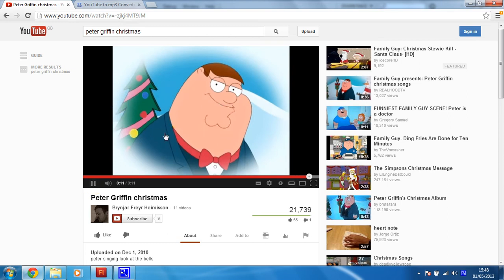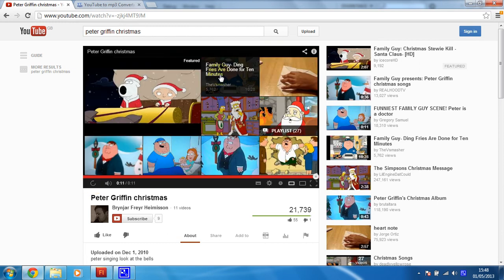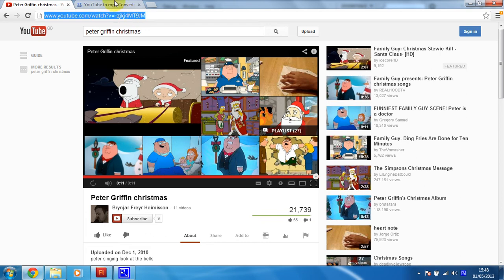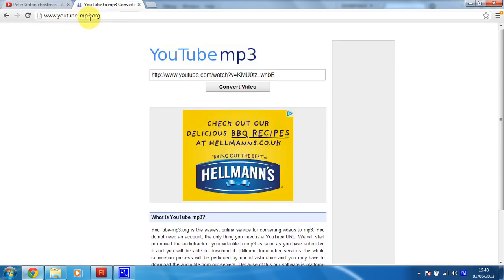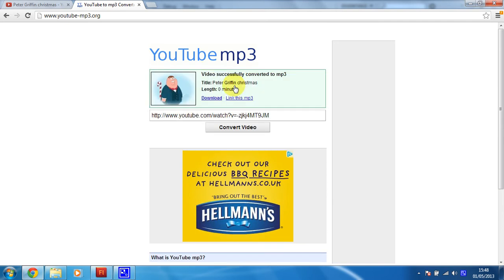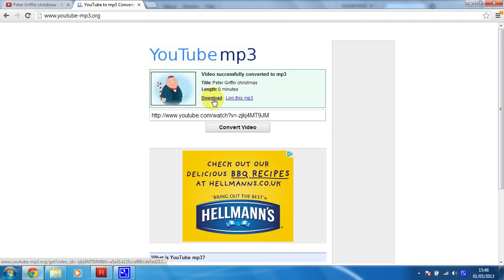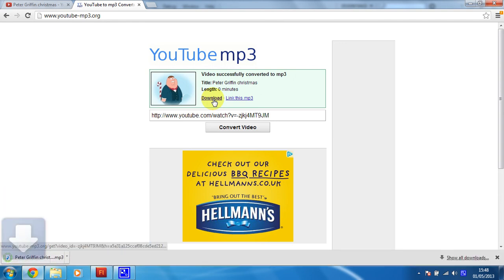Easy lip sync tutorial in Flash CS6 - Step 2 - Get an audio clip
In this step you will find and download and audio clip to use for this lip syncing exercise